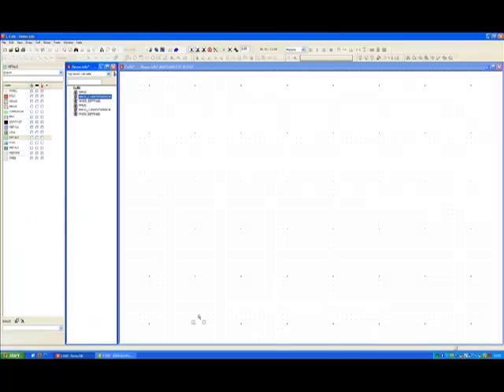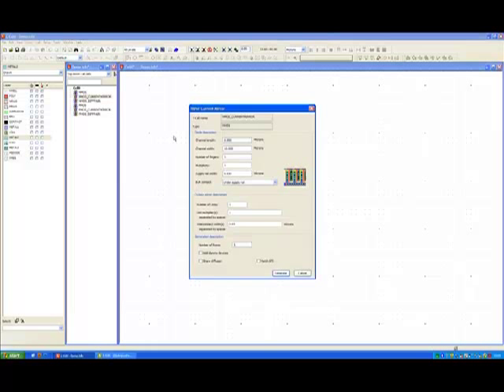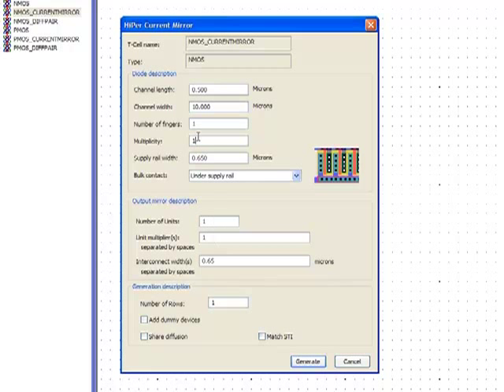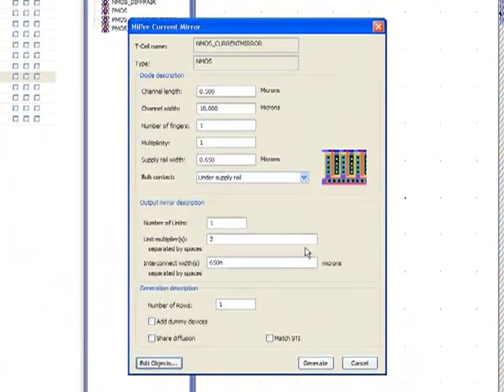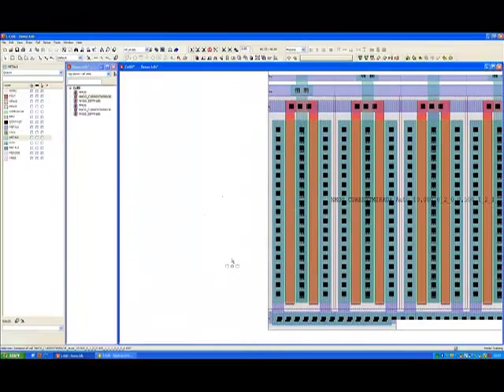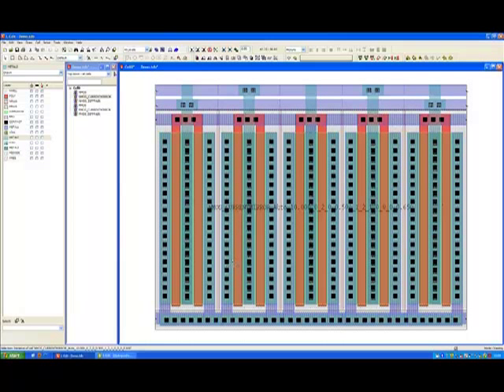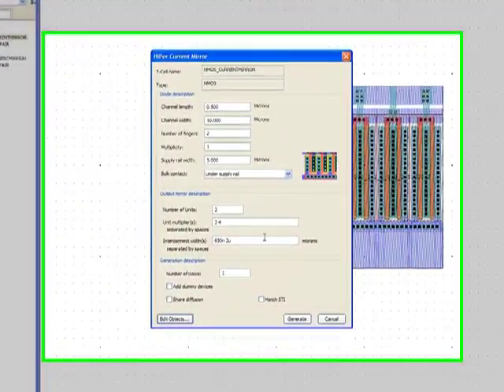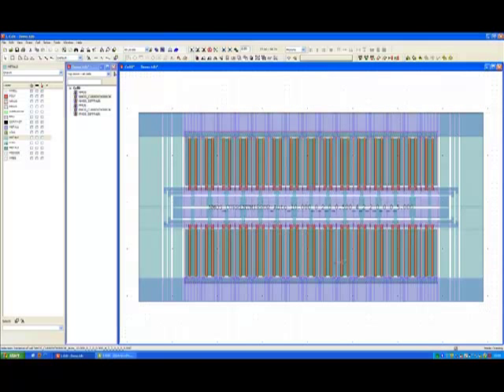Accelerating Analog IC Layout with Current Mirrors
This is a demonstration of current mirrors in Tanner EDA's HiPer DevGen analog layout acceleration tool.